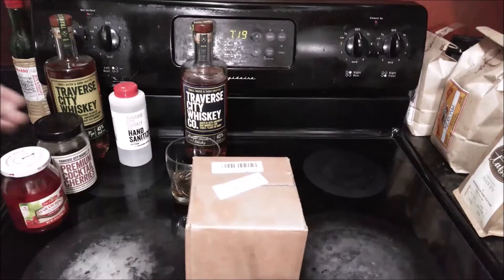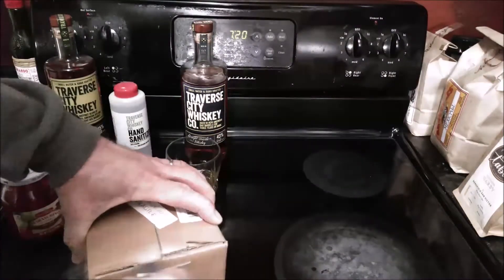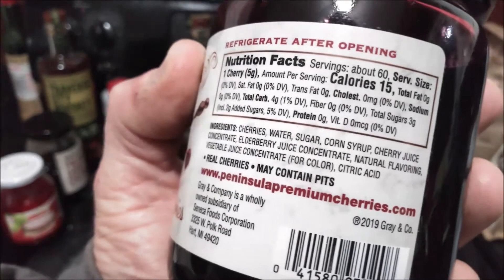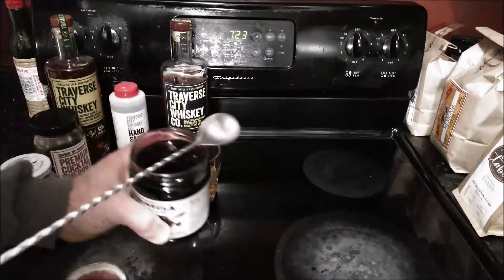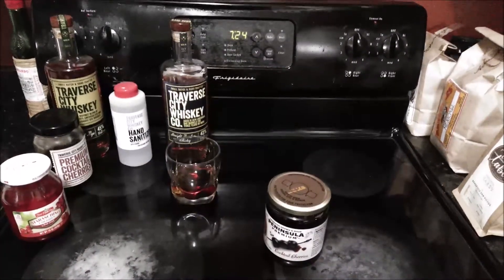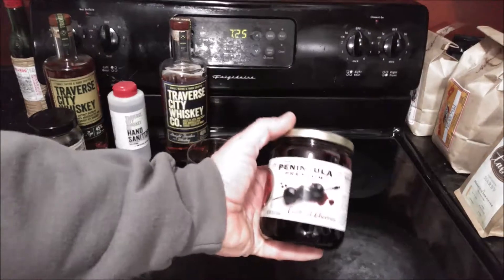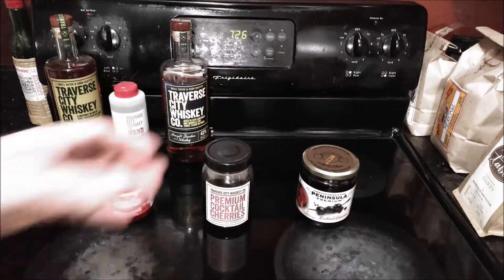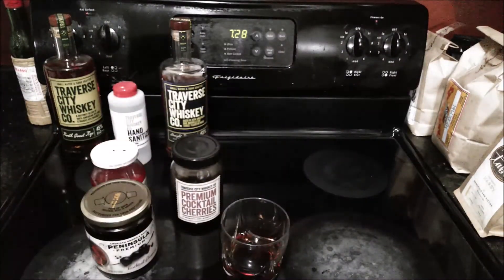Peninsula Premium Cocktail Cherries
REFRIGERATE AFTER OPENING

Nutrition Facts Servings: about 30, Serv. Size: 1 Cherry (5g), Amount Per Serving: Calories 15, Total Fat 0g (0% DV), Sat. Fat 0g (0% DV), Trans Fat 0g, Cholest. 0mg (0% DV), Sodium 0g (0% DV), Total Carb. 4g (1% DV), Fiber 0g (0% DV), Total Sugars 3g (Incl. 2g Added Sugars, 5% DV), Protein 0g, Vit. D 0mcg (0% DV)

INGREDIENTS: CHERRIES, WATER, SUGAR, CORN SYRUP, CHERRY JUICE CONCENTRATE, ELDERBERRY JUICE CONCENTRATE, NATURAL FLAVORING, VEGETABLE JUICE CONCENTRATE (for color), CITRIC ACID

• REAL CHERRIES • MAY CONTAIN PITS